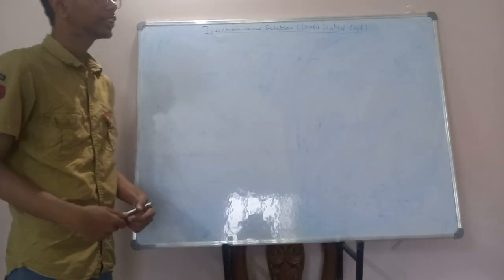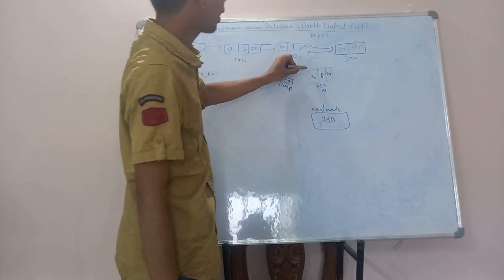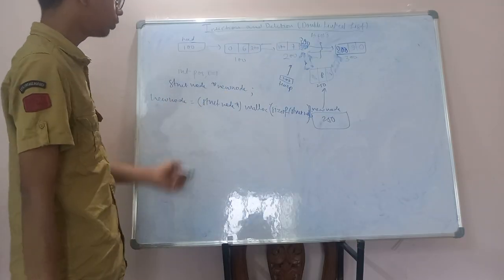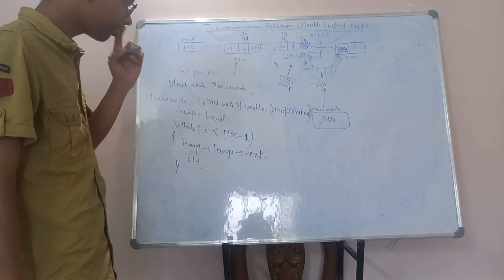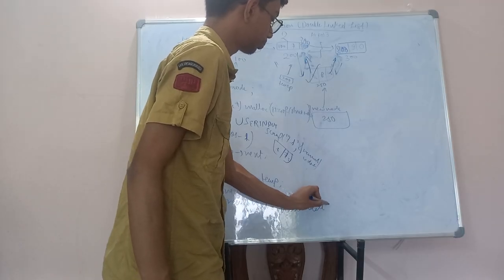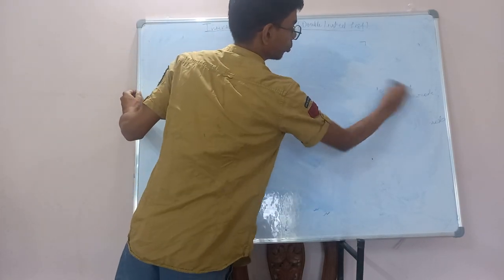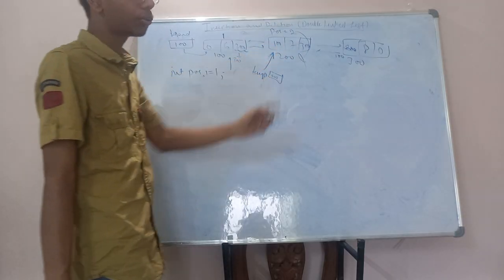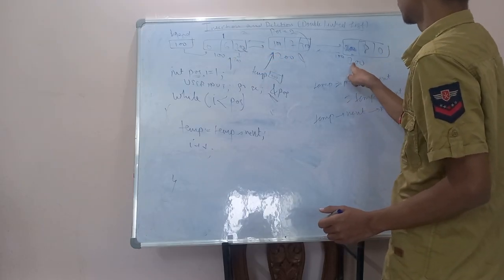DSA9 : Double Linkedlist : Insertion and Deletion of a node